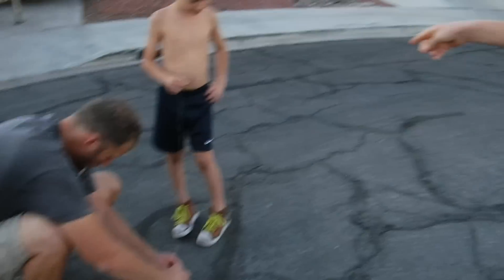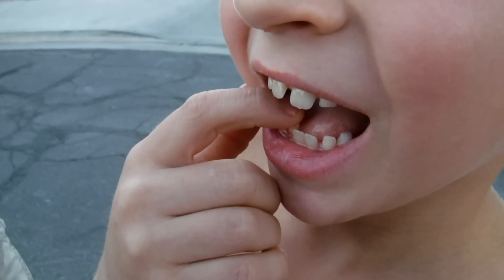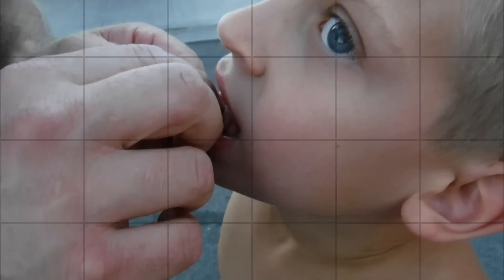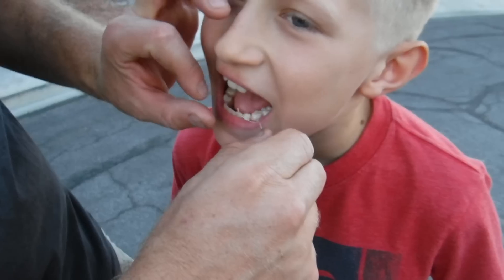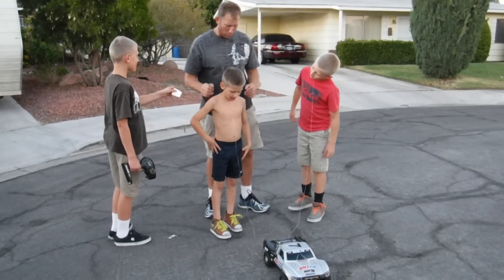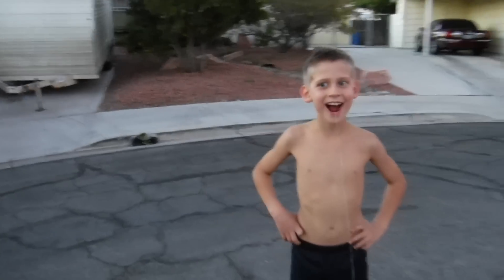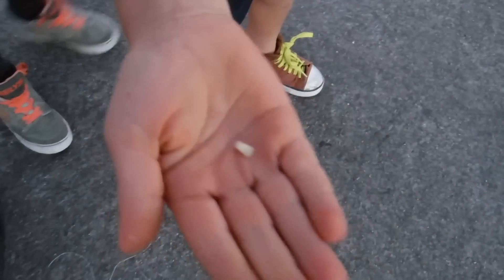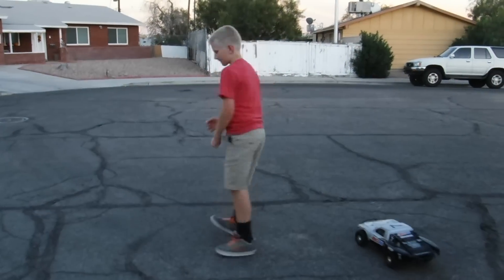Brothers Pull Teeth Out With Traxxas RC Car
The camera we used